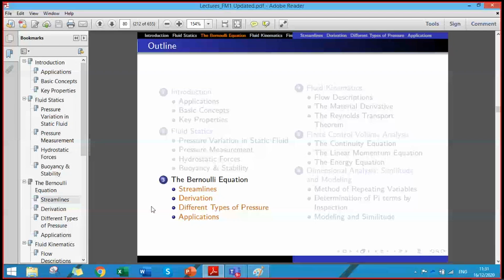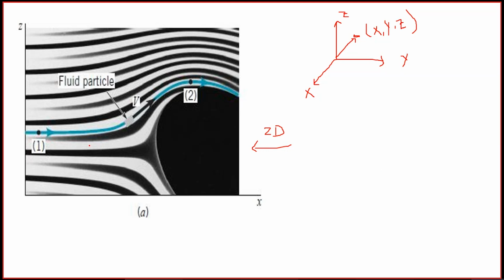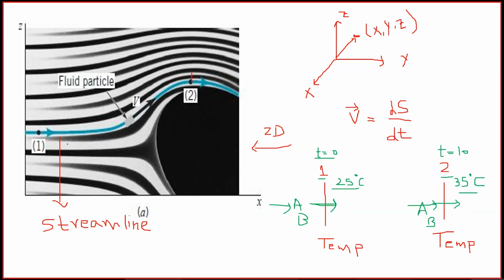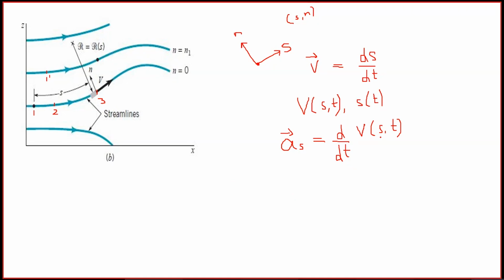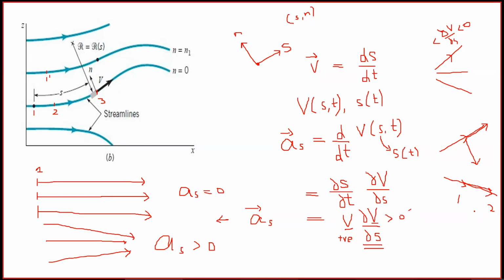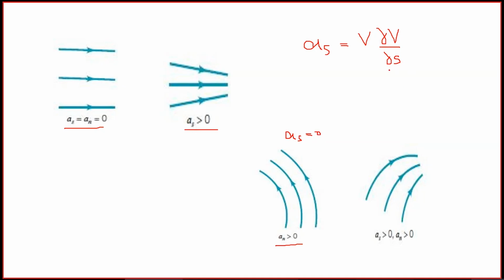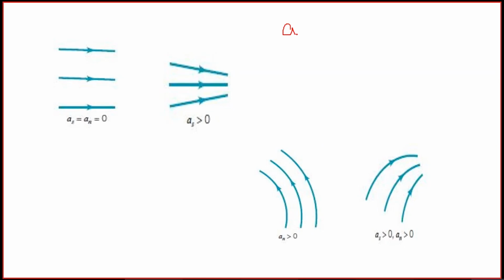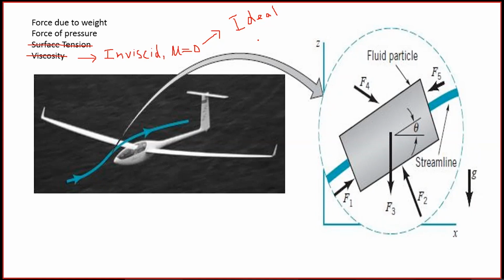The Bernoulli Equation and Its Applications | Chapter 3 | Fluid Mechanics | Part 1 | Lecture 13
In this chapter of the Fluid Mechanics playlist, we explore the foundational concepts of fluid dynamics, focusing primarily on The Bernoulli Equation. We will derive and apply this famous equation to various flow situations, while also discussing its uses, limitations, and practical applications. By the end of this chapter, you will have a strong grasp of how Newton’s second law applies to fluid flows and how different types of pressures are defined and calculated.

Key Learning Objectives:
Understand the application of Newton’s Second Law to fluid flows.
Comprehend the development, uses, and limitations of the Bernoulli Equation.
Use the Bernoulli equation, along with the Continuity Equation, to solve simple flow problems.
Learn about static, stagnation, dynamic, and total pressures and how they interact.
Apply the concepts of Energy and Hydraulic Grade Lines to calculate various flow properties.
Topics Covered:
The Bernoulli Equation: Derivation and practical uses.
Streamlines: Understanding how fluid particles move along these lines.
Derivations: Detailed mathematical explanations of key fluid dynamics principles.
Different Types of Pressure: Including static, stagnation, dynamic, and total pressures.
Applications of the Bernoulli Equation: Solving real-world flow problems, with a focus on its limitations and assumptions.
This chapter gives you a solid foundation in fluid dynamics, helping you understand how ideal fluid particles behave in motion, the constraints of the Bernoulli equation, and its role in analyzing fluid flows. Keep in mind, while this equation is one of the most valuable tools in fluid mechanics, improper use can lead to significant errors. Therefore, we stress the importance of recognizing its limitations and appropriate applications.